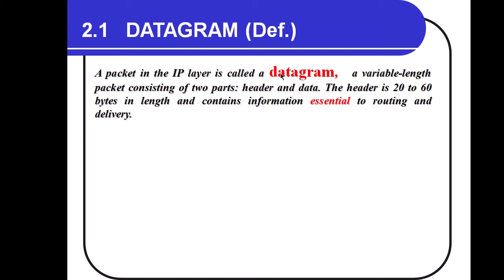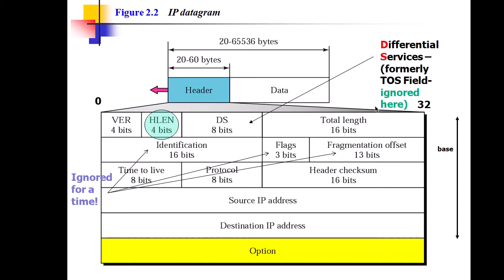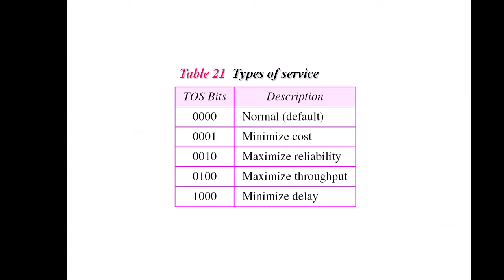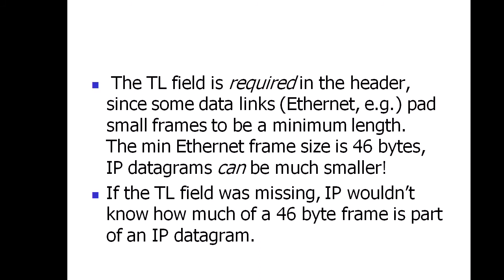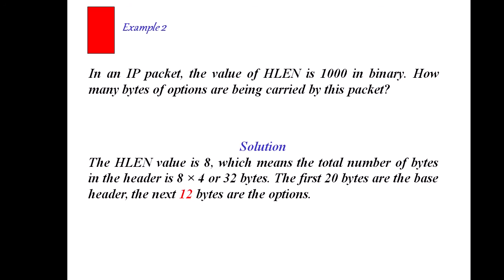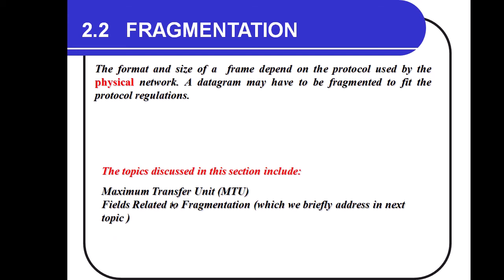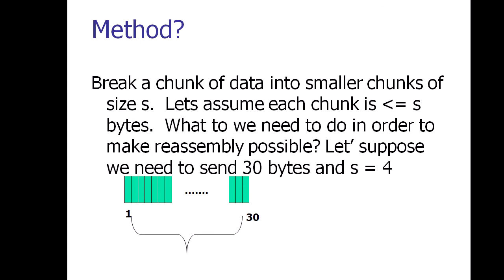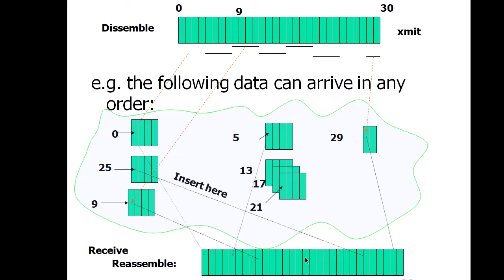IP Overview Part 2 2021 04 24 13h54 56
Discussion of IP fragmentation